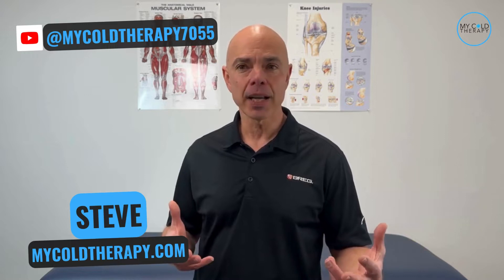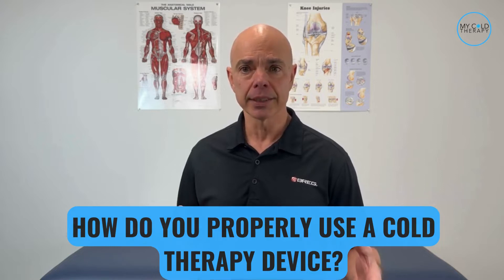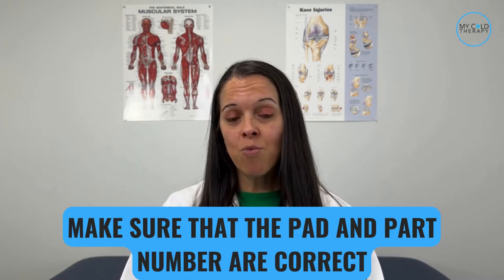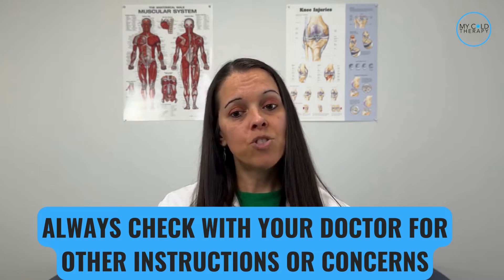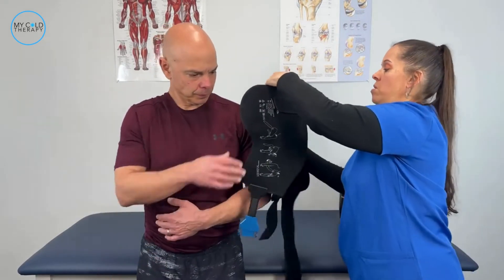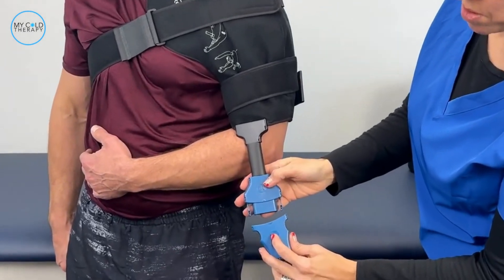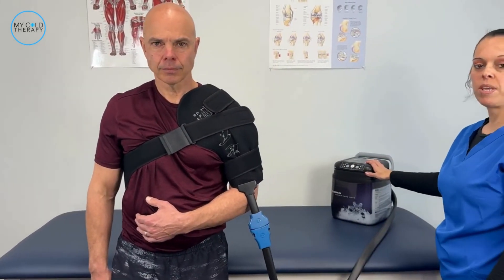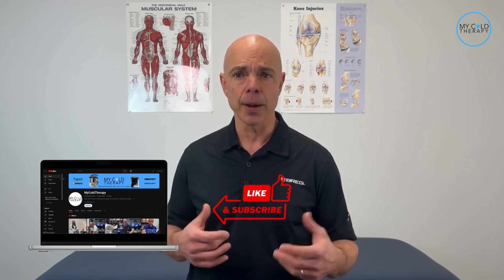Breg Polar Care Wave: Ultimate Shoulder Pain Relief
How to Use Breg Polar Care Wave Cold Compression Shoulder Pad

Discover the secrets to effective cold therapy with Breg Polar Care Wave pads in this quick and easy tutorial! Join Steve from My Cold Therapy as he reveals the step-by-step process to relieve pain and swelling after surgery or injury while using your Breg Polar Care Wave compression shoulder pad. The Breg Polar Care Wave is a crucial component to recovering from your surgery, and will ensure you get the most out of your cold therapy treatment. Breg's innovative cold therapy solutions provide reliable and effective treatment to reduce swelling, manage pain, and accelerate your recovery. With a focus on quality and patient comfort, Breg systems are trusted by healthcare professionals and patients alike.

0:00 What is Cold Therapy?
0:42 Helpful Tips
1:42 How to Apply the Pad
2:44 Using Freeze Bags
3:15 Closing Remarks